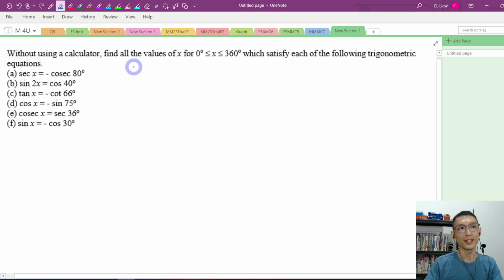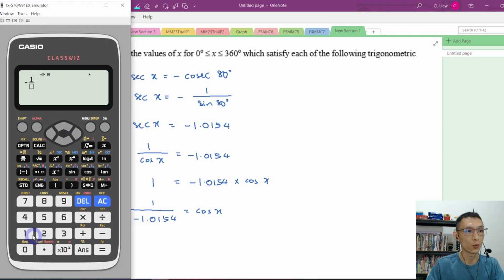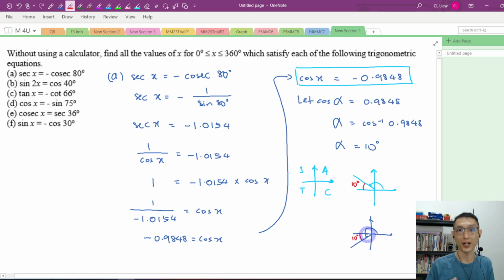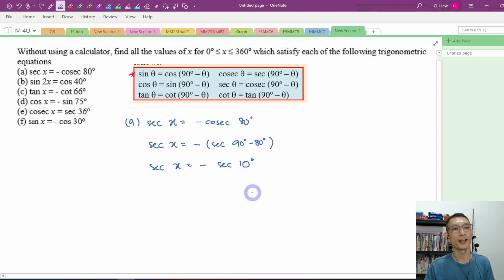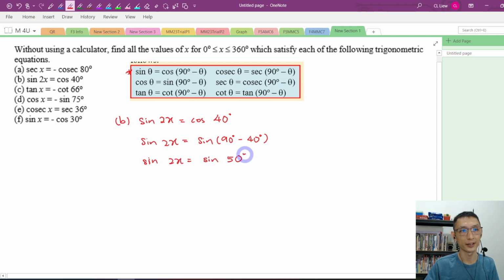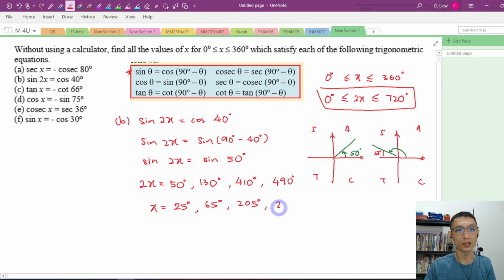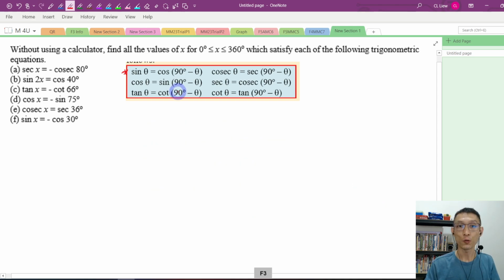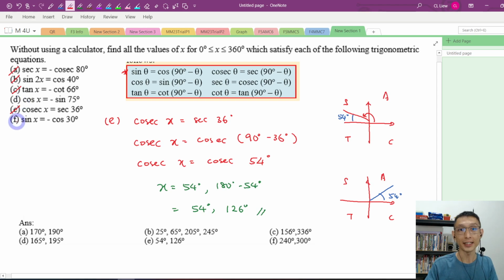KSSM F5 AM 6.2, Trigonometric Ratios of Any Angle (Part 4)